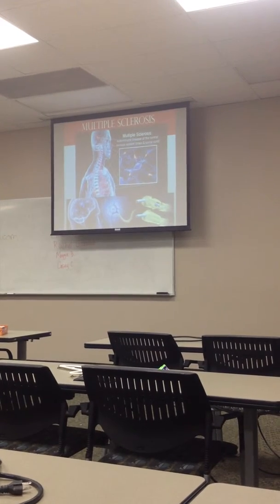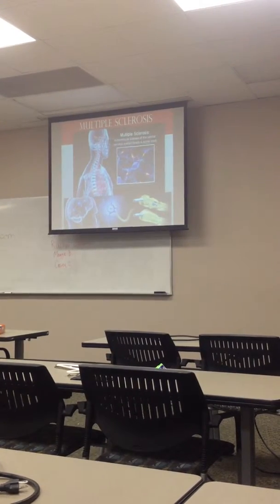Informative Speech: Multiple Sclerosis